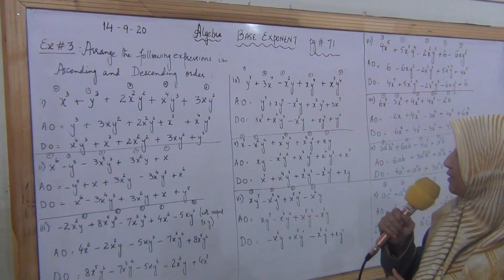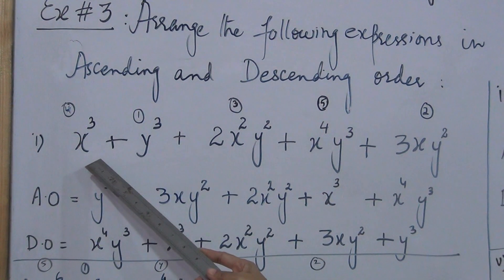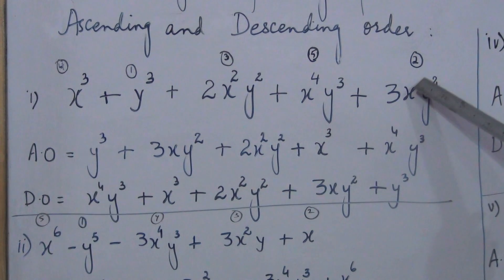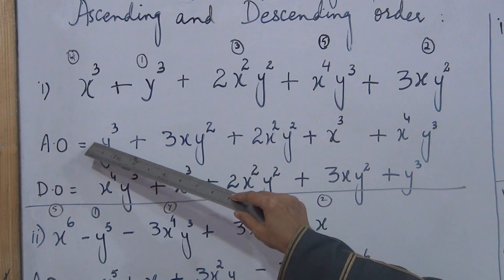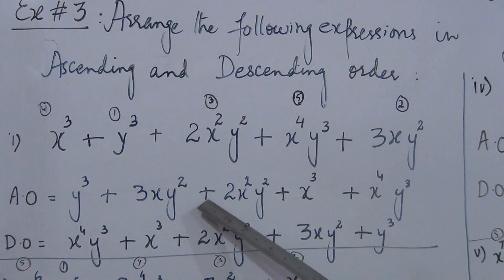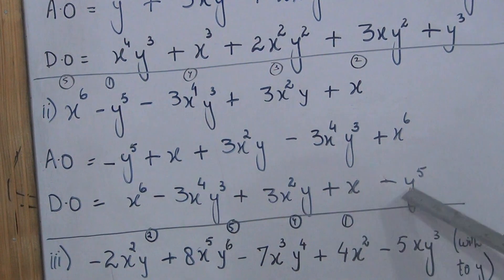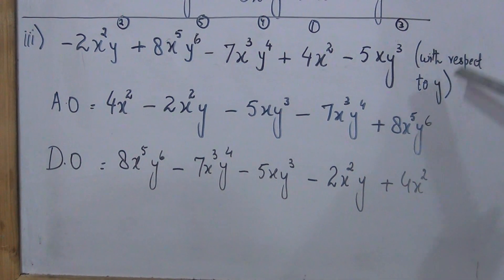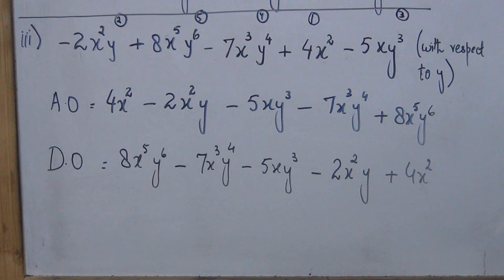Class: V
Subject: Mathematics Algebra.
Date:15/9/20